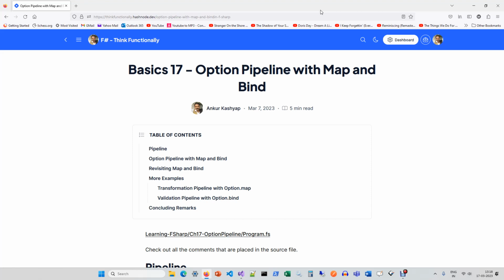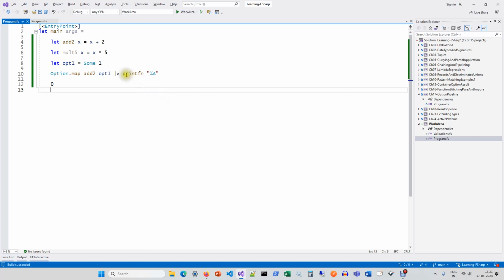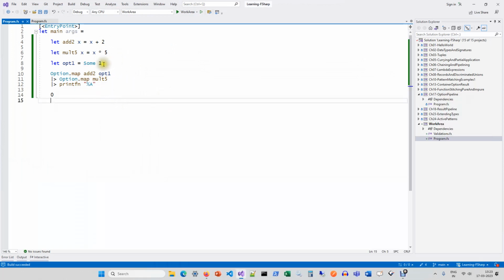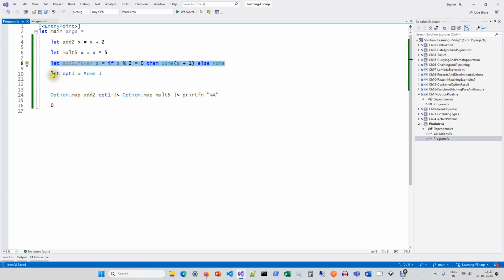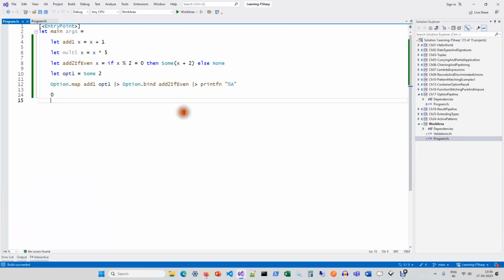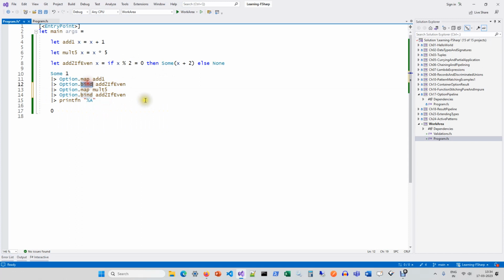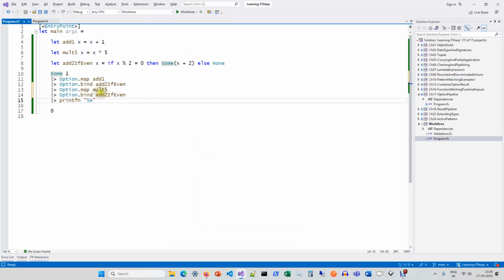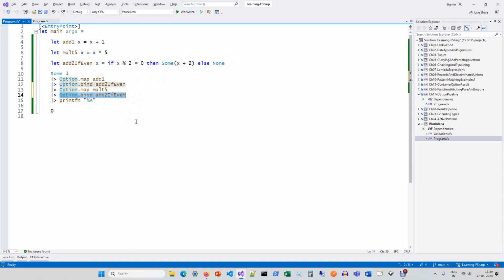Basics 17 - Option Pipeline with Map and Bind - F# - Think Functionally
F# - Think Functionally: Basics 17 - Option Pipeline with Map and Bind